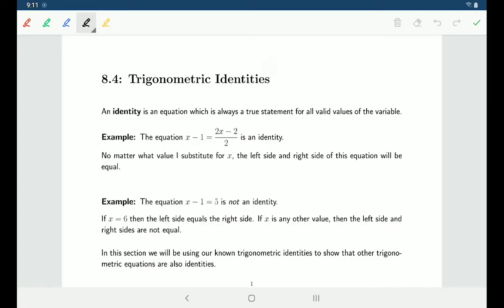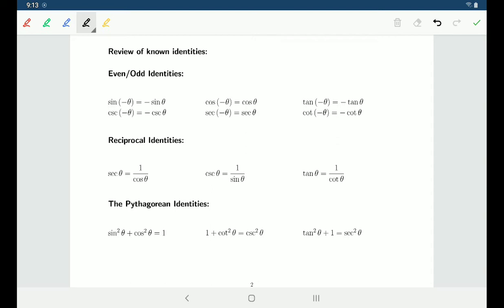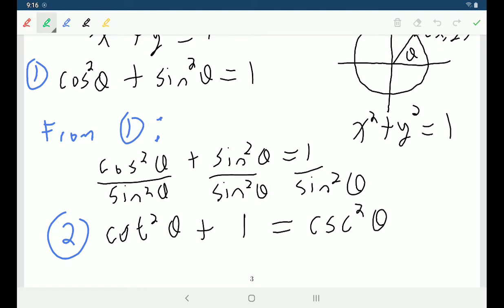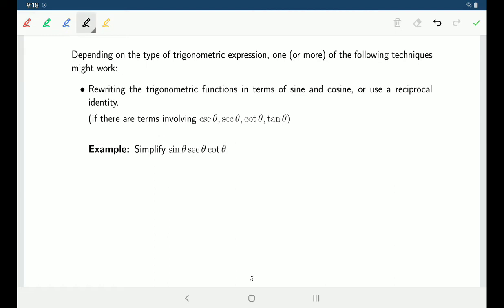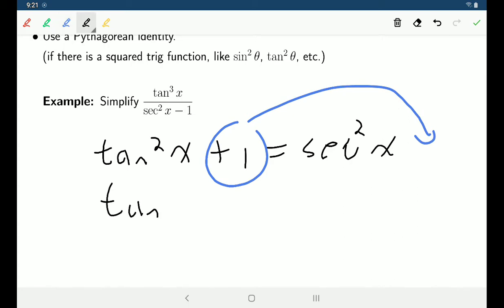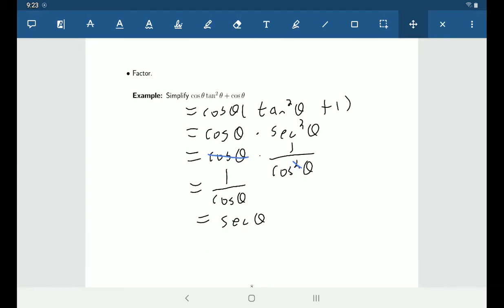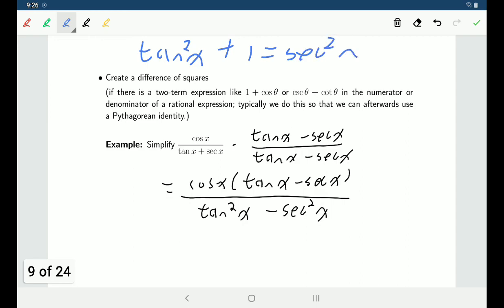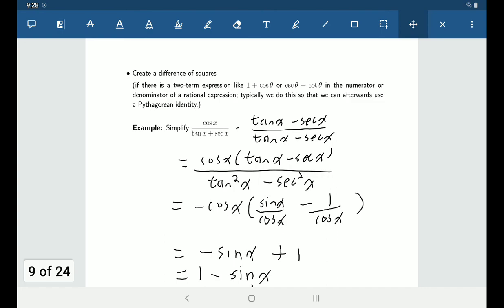Math 107: Section 8.4 (Part One)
In the first part of this lecture, we discuss some techniques that can be used to simplify expressions involving trigonometric functions